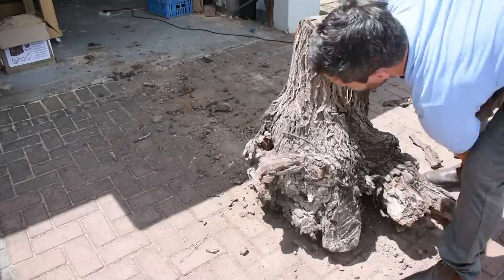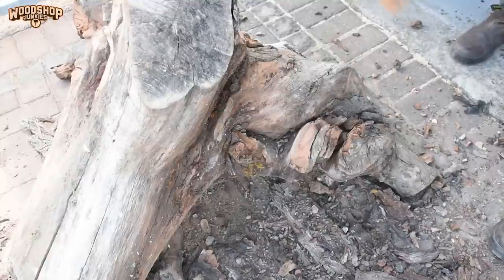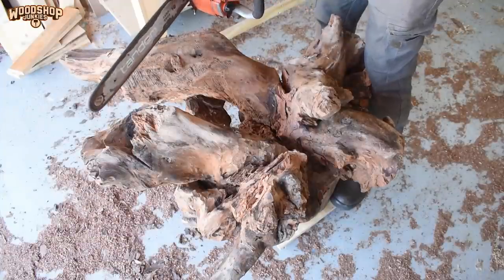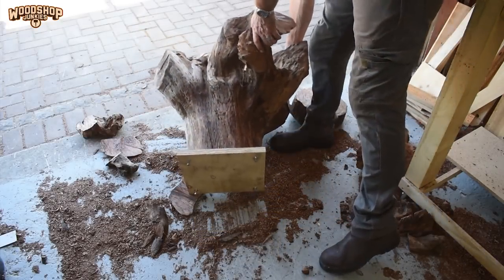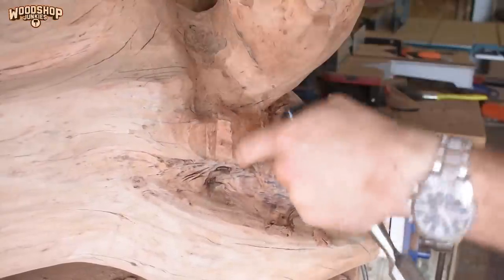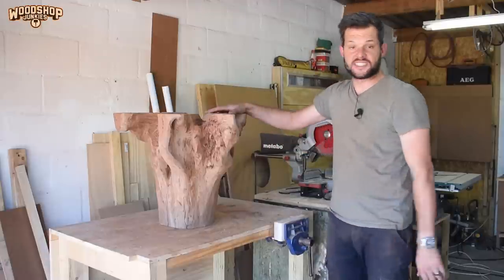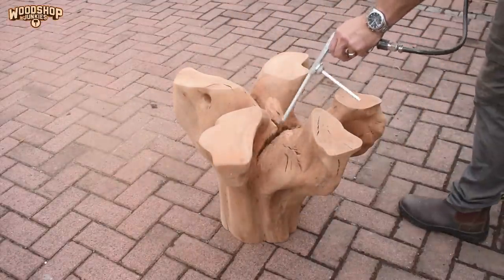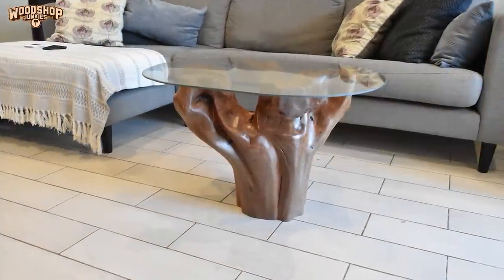Can A Rotten Tree Stump Become Something Beautiful?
4 years ago my wife and I removed a tree from our backyard that was damaging a wall. Now after 4 years of rot and decay, I want to try and turn the stump into something beautiful and functional.

A big THANK YOU to UPAT SA for sponsoring this video.